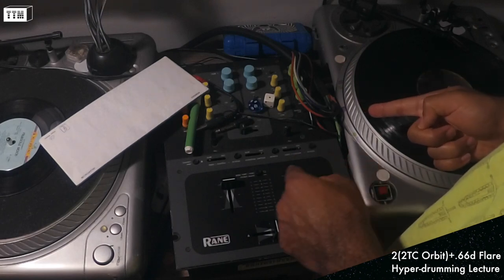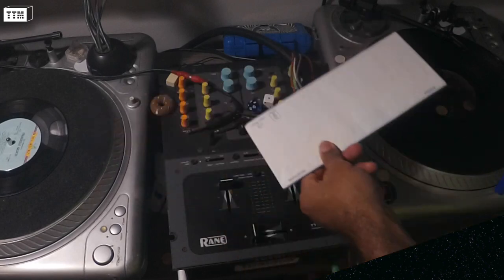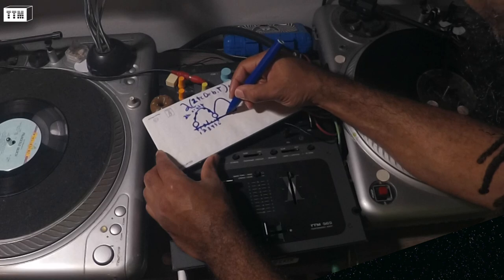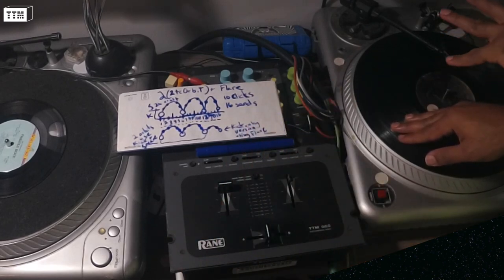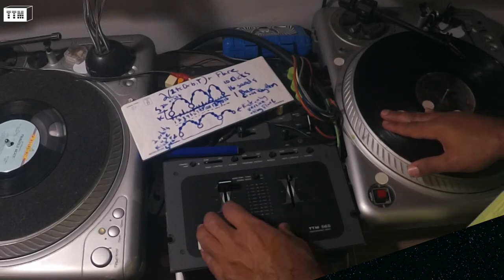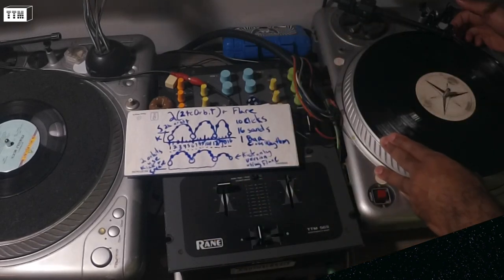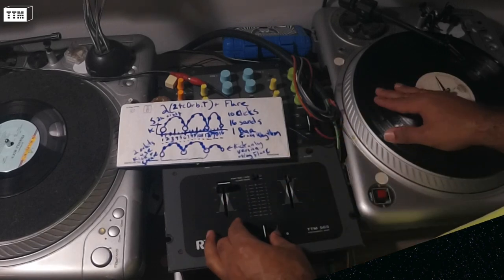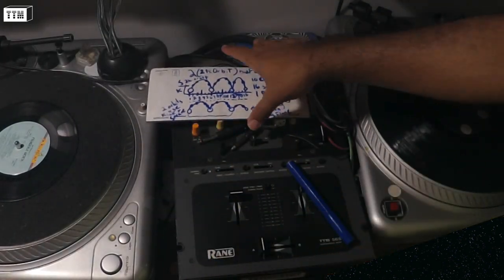Hyper-Drumming cømbø #59:: 2(2TC Orbit)+.66d Flare using a Kick & Snare (16 Sounds) w/ live TTM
The following lecture explains how to do a(2TC Orbit)+.66d Flare cross-rhythm combo that lasts 1 bar(whole note). The skratch technique begins with a 2 triplet click orbit which contains two clicks for the forward motion that create three sounds of equal length and two clicks for the backwards motion that also create three sounds of equal length. This orbit skratch is repeated a second time and is followed by a flare skratch which uses one click at the 50% point of the forward motion and one click at the 50% point of the backwards motion. In this lecture, the technique is applied to numerous drum kits to analyze which types of sounds the combo are the most compatible.